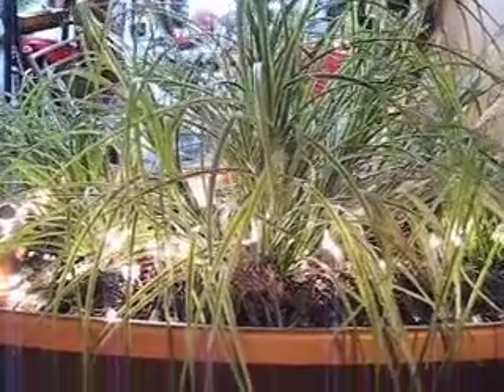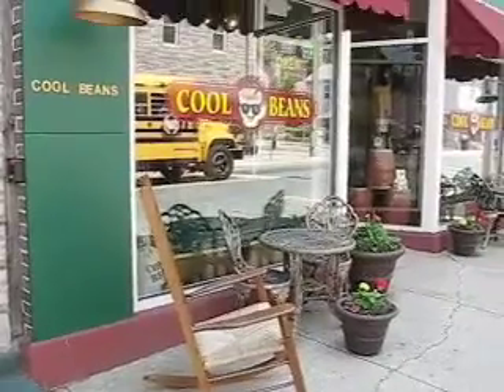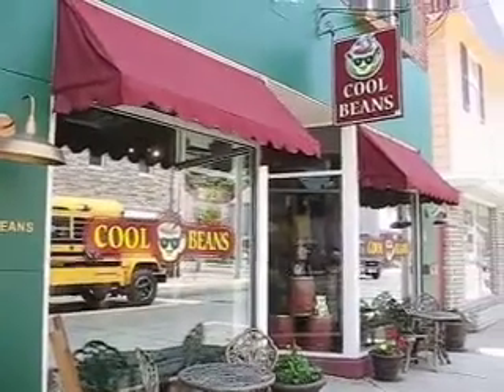Cool Beans - Thurmont, MD